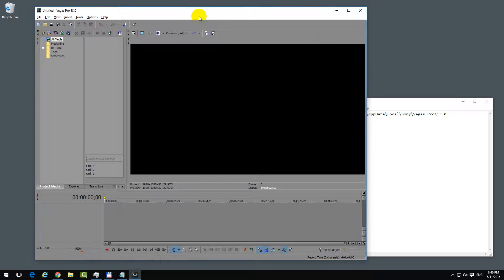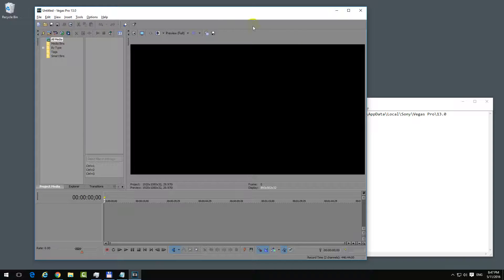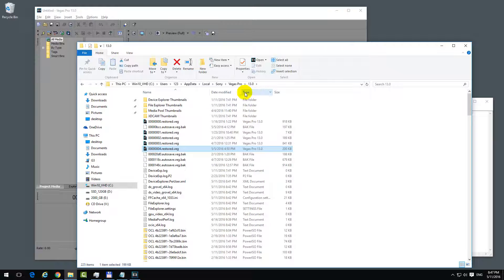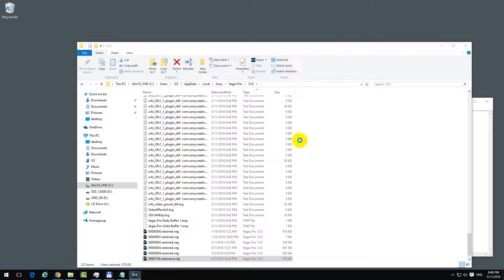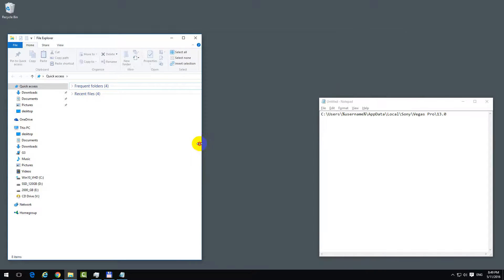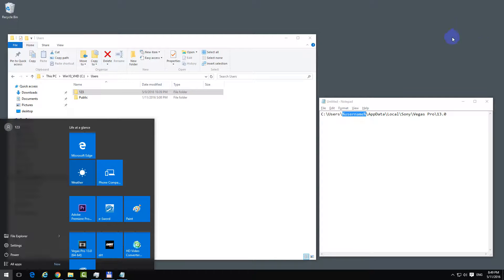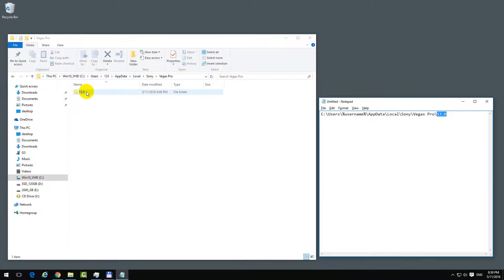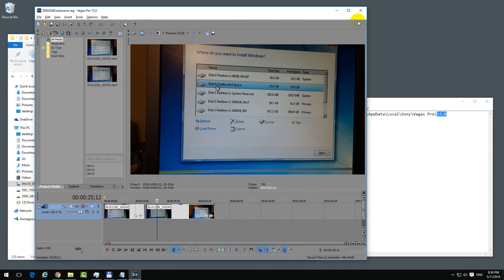How to get back your unsaved Vegas Pro editing (.veg file)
Under Windows open a file explorer window and navigate to the following path and look for .veg or .veg.bak files:

For Vegas Pro 13 try this path:
C:\Users\%username%\AppData\Local\Sony\Vegas Pro

For Vegas Pro 14 try this path:
C:\Users\%username%\AppData\Local\VEGAS Pro\14.0

For Vegas Pro 15 try this path:
C:\Users\%username%\AppData\Local\VEGAS Pro\15.0

For Vegas Pro 16 try this path:
C:\Users\%username%\AppData\Local\VEGAS Pro\16.0